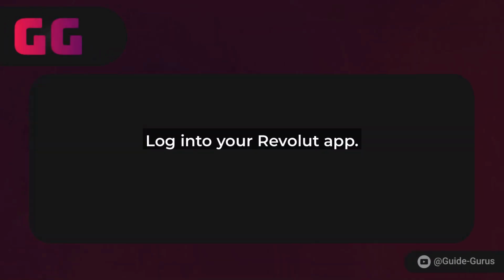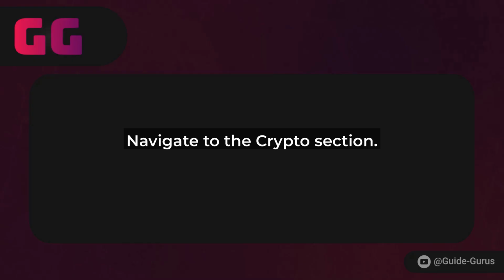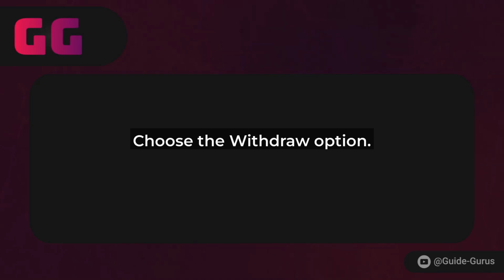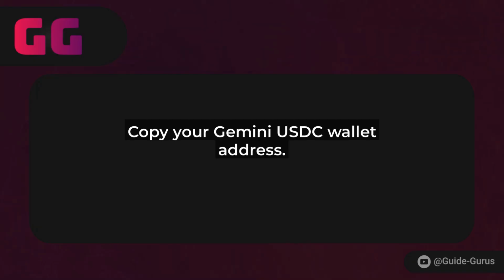How To Send USDC From Revolut To Gemini 2025